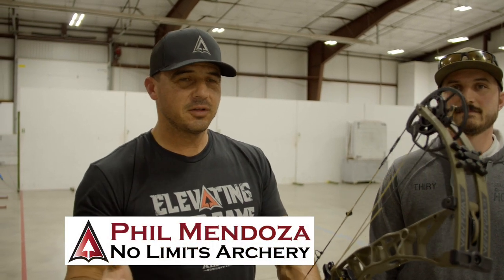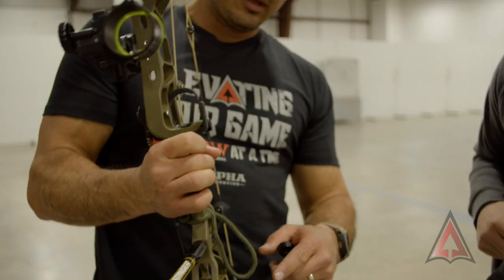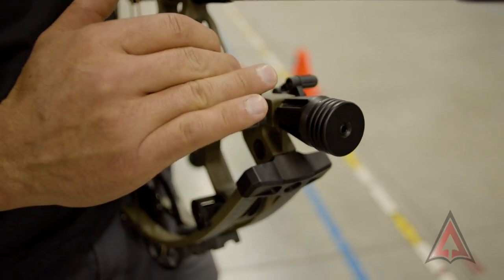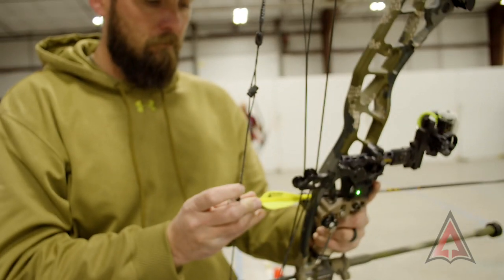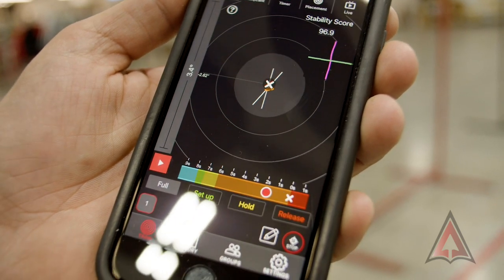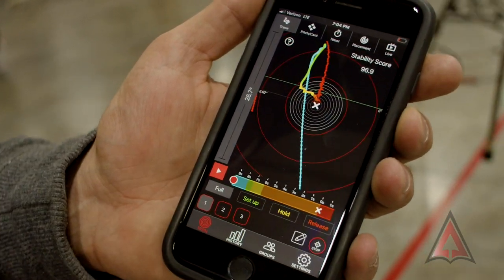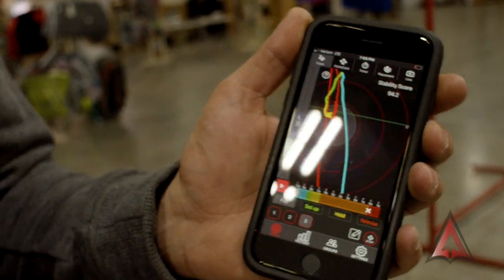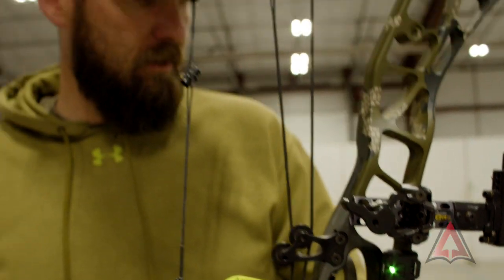Hoyt Ventum 33 Build continued- Stabilizers and the Mantis X8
We continue with the Build on the new Hoyt Ventum 33 by diving into stabilizers and using the Mantis X8.  The Mantis X8 is an awesome tool to help the shooter see in detail all the phases of the shot.  By seeing what your bow movement looks like, we can make calculated adjustments to improve our accuracy.